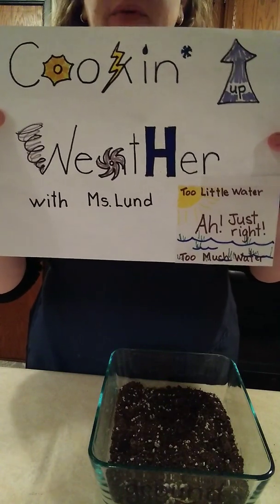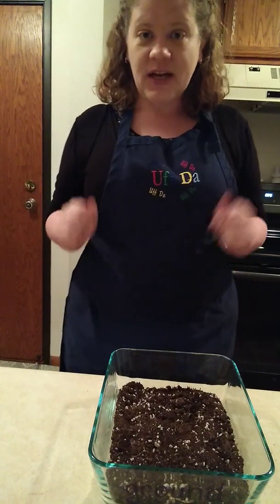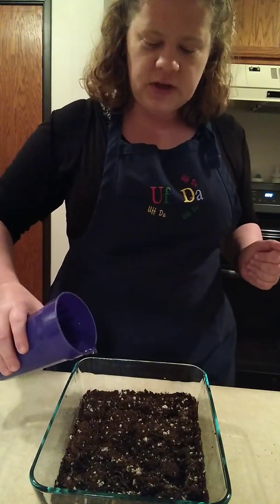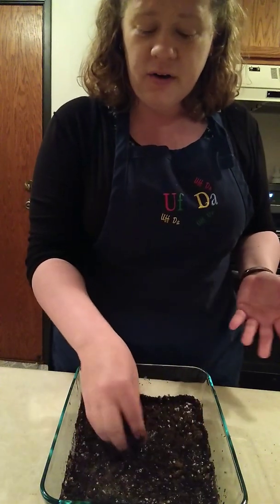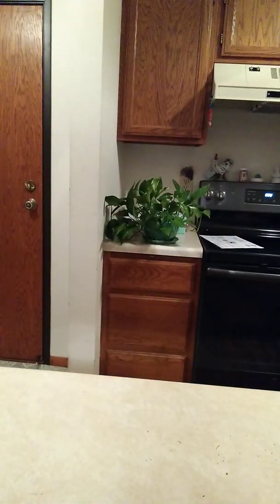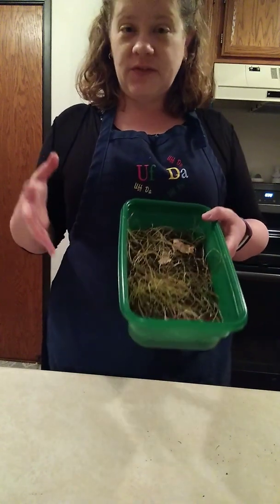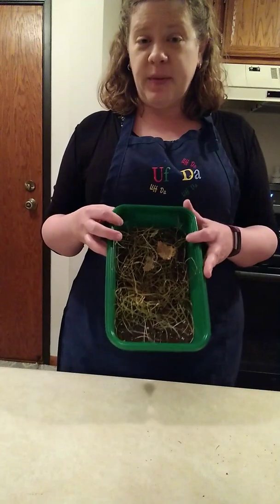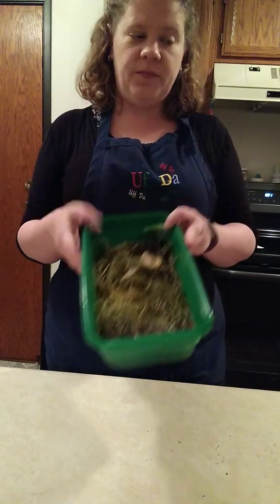Cookin' Up Weather with Ms. Lund: Flood and Drought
Learn how to make a quick flood or a longer drought - too much water or not enough water can cause a lot of problems!